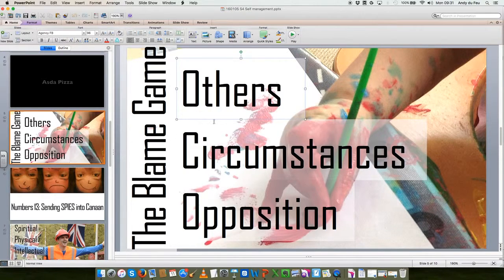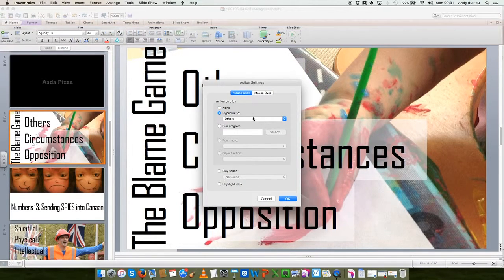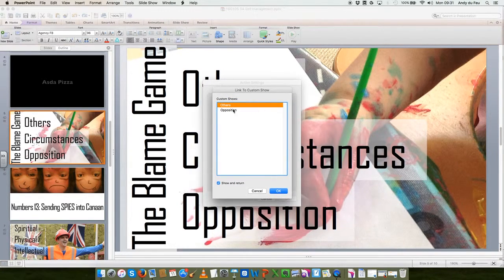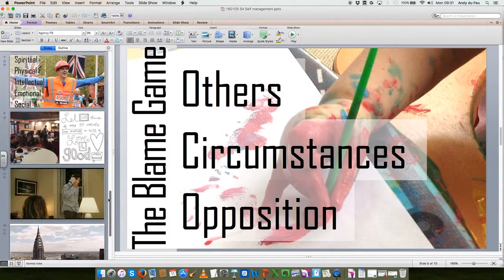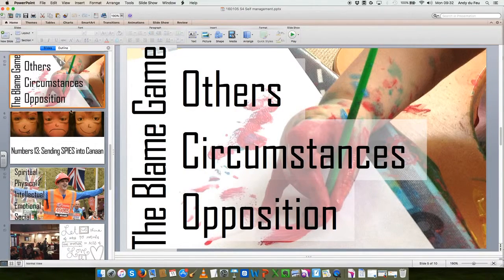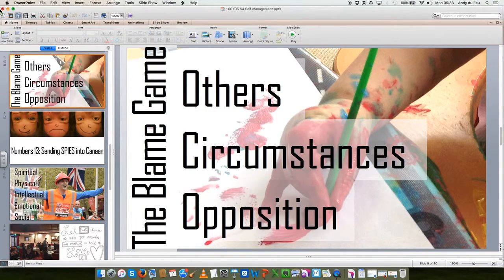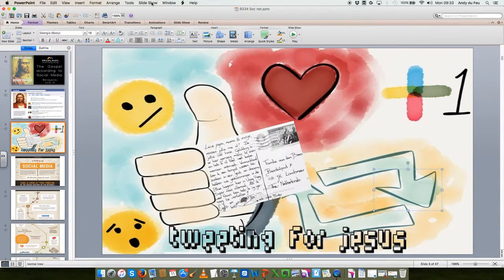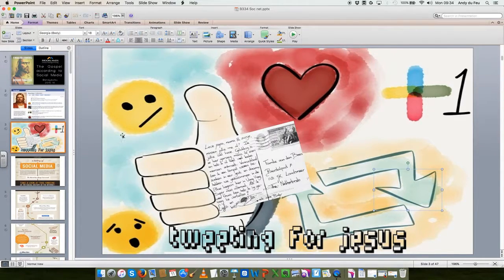Using Custom Shows in PowerPoint to go Nonlinear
Take your presentations to the next level with custom shows